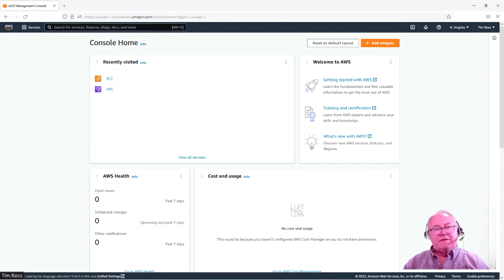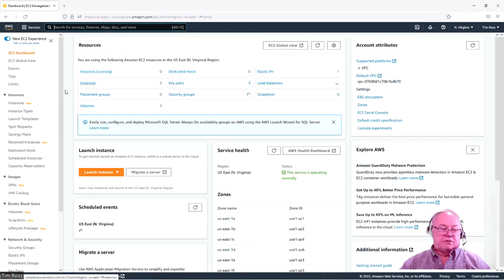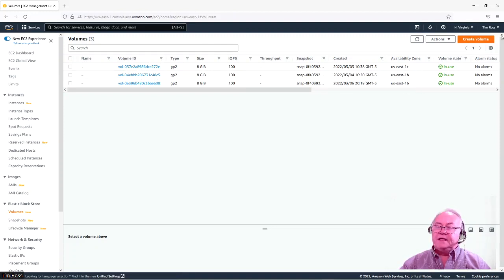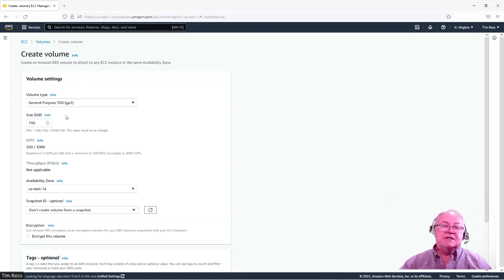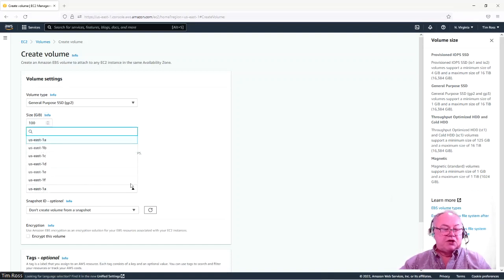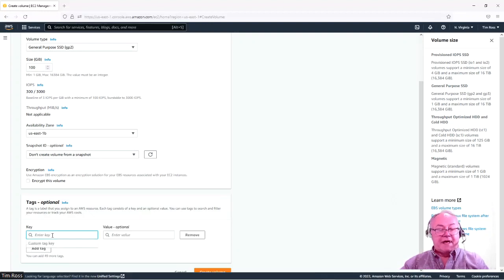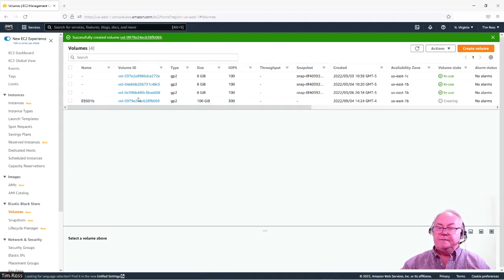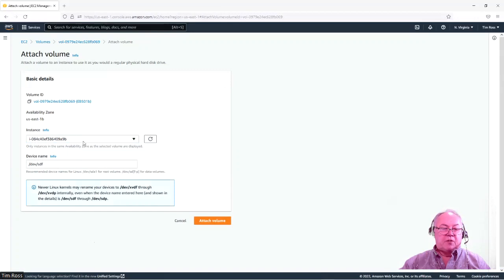04 02 AWS CREATE AN EBS VOLUME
AWS: How to create an EBS Volume.